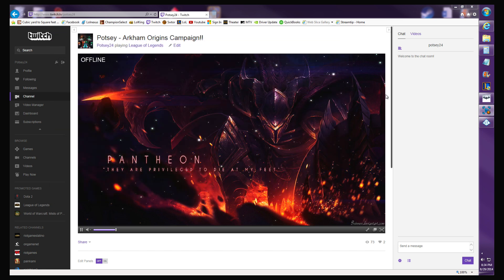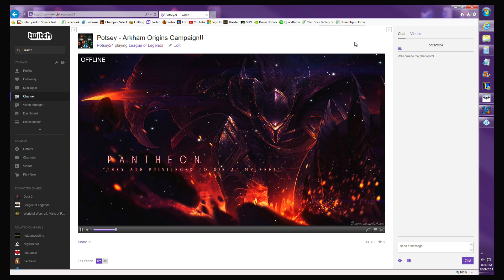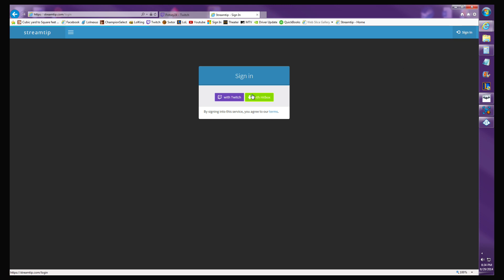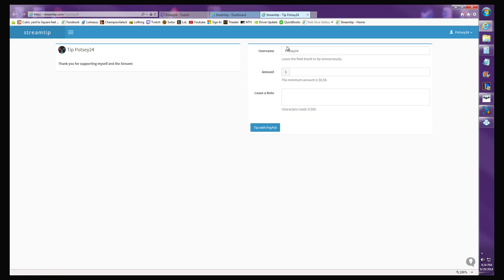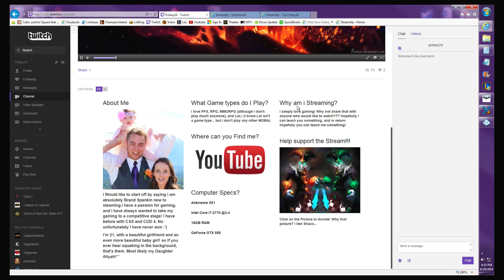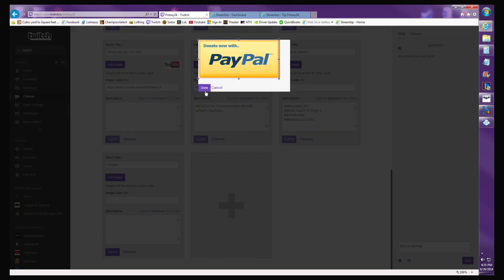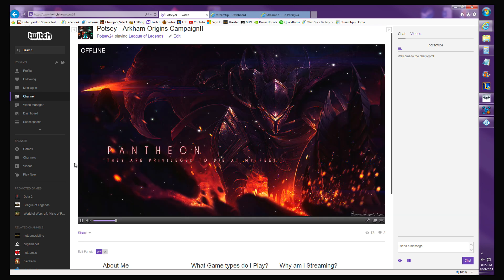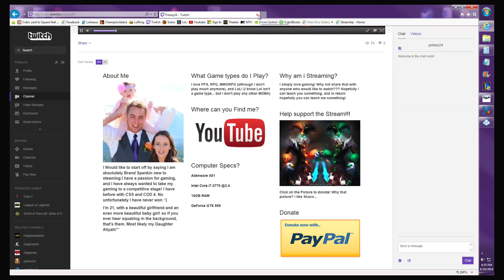How to get a Donate Button on Twitch Using Streamtip!!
This tutorial explains how to use Streamtip  to receive tips and Donations on your Twitch Channel!

If you would like to use Paypal, This is a link to my tutorial on how to make a Paypal Donation Button! (this link takes you to the old version of paypal)